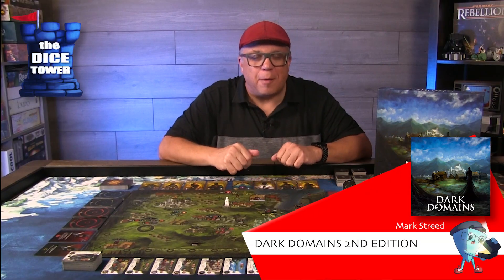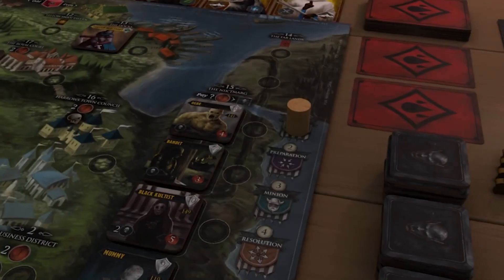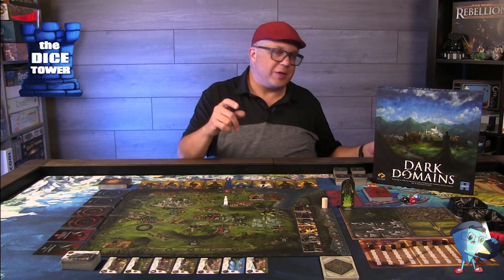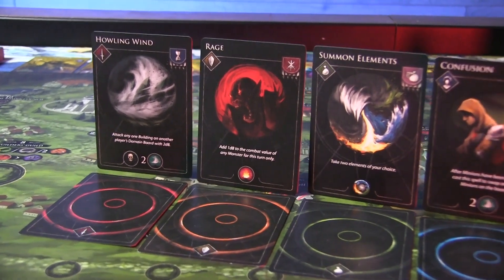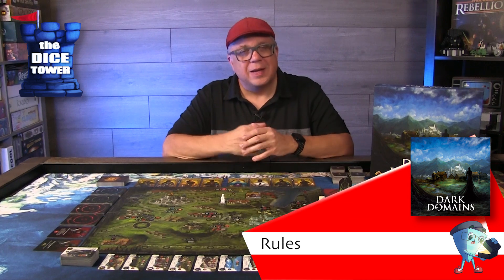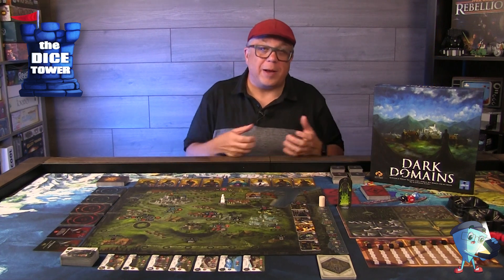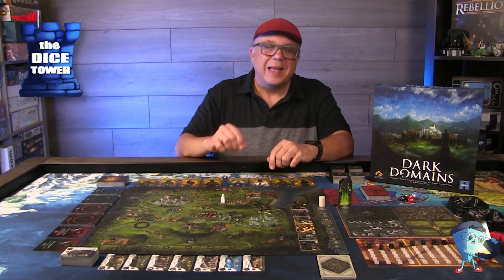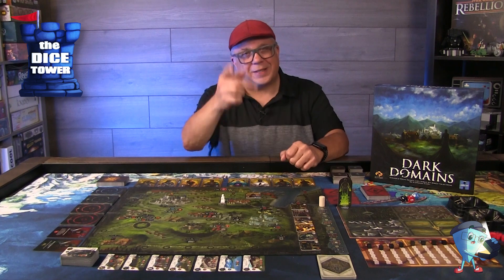Dark Domains 2nd Edition - DT Preview with Mark Streed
Mark takes a look at "Dark Domains 2nd Edition".

Dark Domains is a worker placement game where 2-5 players attempt to create a Domain that provides them the most evil, depicted in the game by skulls. Players must use Minions, Henchmen, Monsters & Magic to stamp out the good, repel the Torin Company and cover their land in darkness.  Tarot cards are used in the game as events to live up each turn and to regulate the phases of the gam

0:32 Overview
2:12 What's new?
3:15 Cards
4:28 Rules
5:38 Lotus District
6:54 In summary